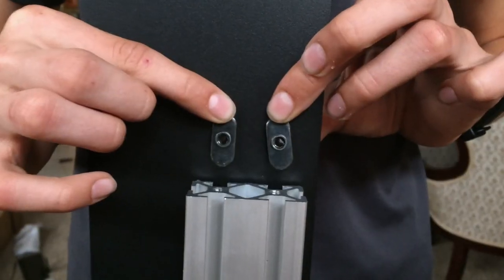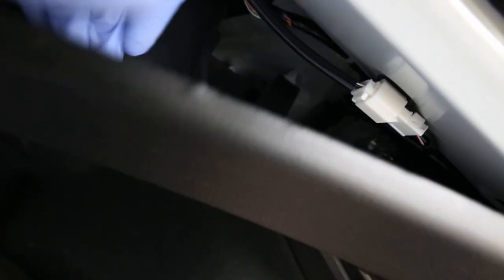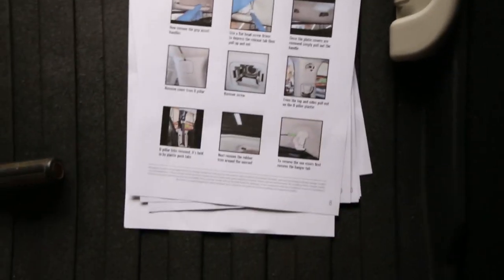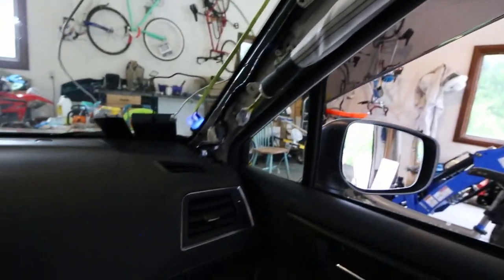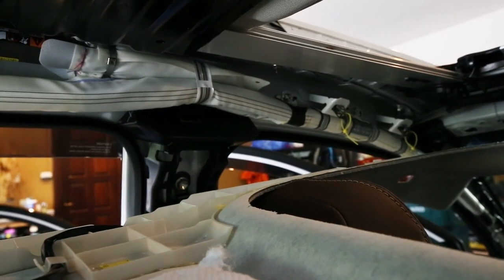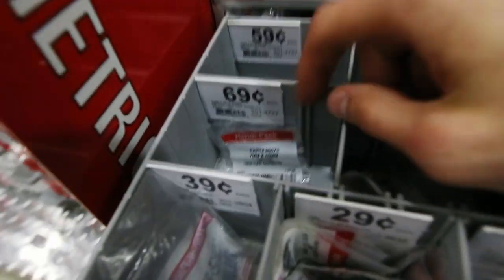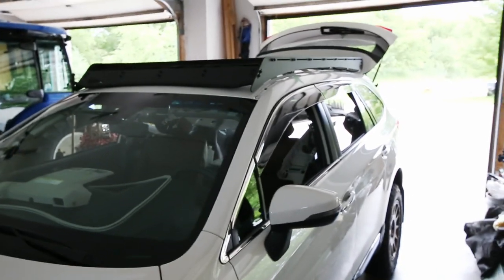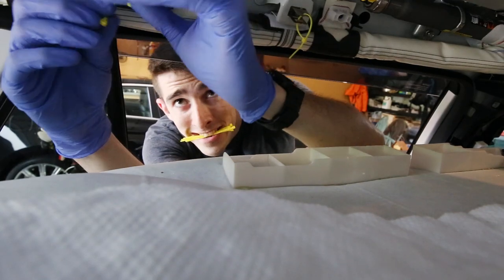FULL INSTALL WALKTHROUGH OF PRINSU RACK ON 2019 SUBARU OUTBACK 3.6R TOURING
This is a full installation walkthrough for the Prinsu Designs roofrack by CBI Offroad Fabrication on my 2019 Subaru Outback 3.6R Touring. This is the first video I've ever made so bear with me a little! The whole install took me around 14 hours and I hope this video does a good job of including everything you need to know without taking up more time than needed.

Looking to install one on a 2020 Outback, definitely go check out this great video by Explorer Wagon

THINGS I WISH I KNEW BEFORE THE INSTALL: 1) use stainless steel hardware to seal the unused factory mounting holes. The bronze joint connector bolts I used in this video rusted like crazy so I do NOT recommend them. Go stainless. I went with a small hex head stainless steel machine screw with a nice stainless steel flat washer over a rubber washer with silicone, and a stainless steel wingnut on the inside for ease of installation. 2) forget the zipties. When you remove the grab handles, take the metal clip out with them, reattach those to the handles and set them aside for the reinstall. That way you just simply push the whole thing into place with no extra nonsense. 3) use a threaded insert tool to install the plusnuts, like this one This will be significantly more efficient when installing the plus nuts; Explorer Wagon covers how to use this tool in his video linked in the paragraph above.  Have a question about anything? Shoot me a message or drop it in the comments below!

Shoutout to ChrisFix for helping me learn how to work on my own car. Check out his channel for a ton of helpful car maintenance and modifications for the DIYer (as well as some drifting and burnouts if that trips your trigger;)!

Special thanks to Chelsey, Mike, and Kenny from CBI Offroad Fabrication for getting this rack to me so quickly and answering the couple questions I had about the install. I'll leave links to their websites and Instagrams below.